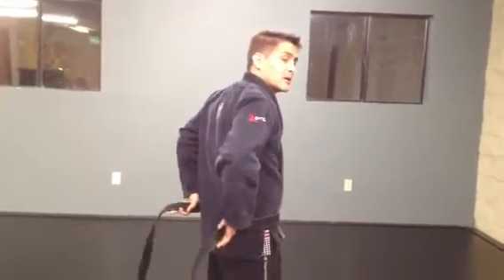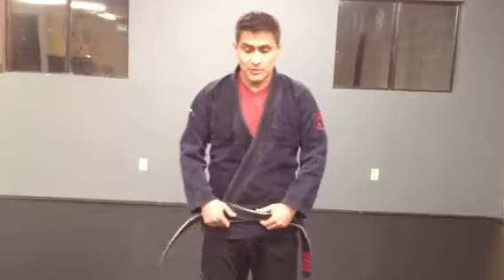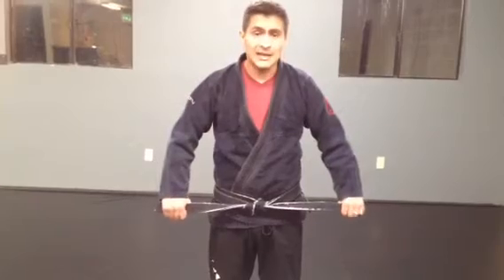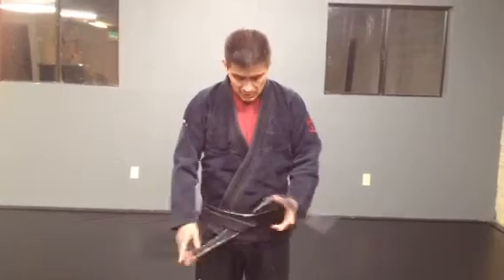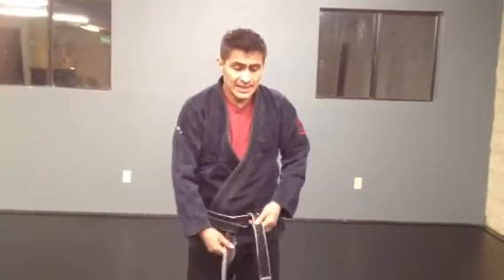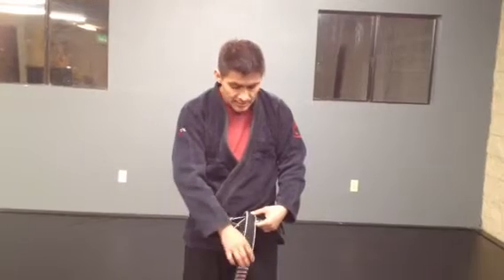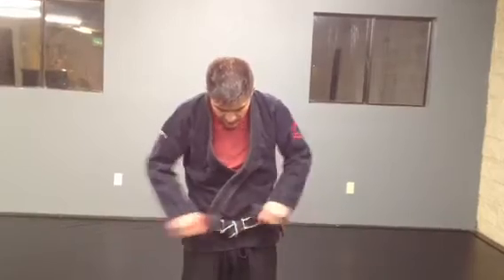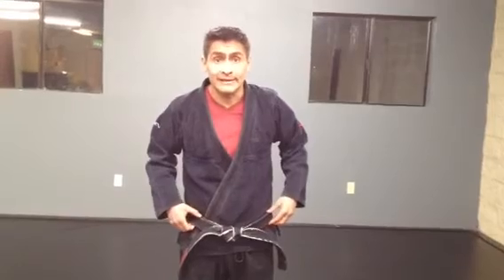Otomi martial arts - Belt tie 101